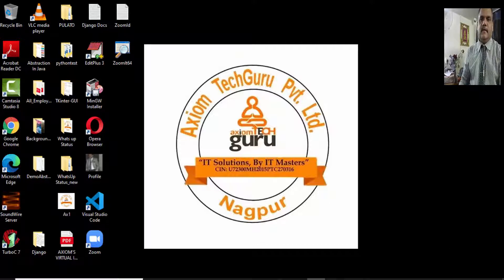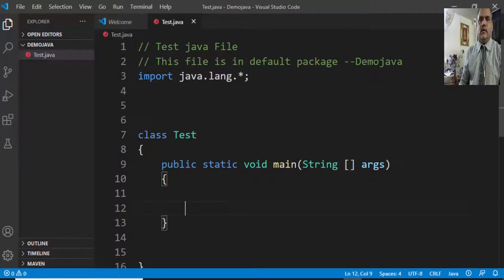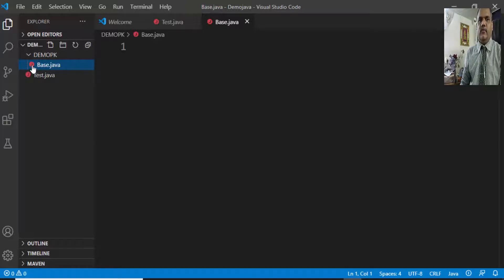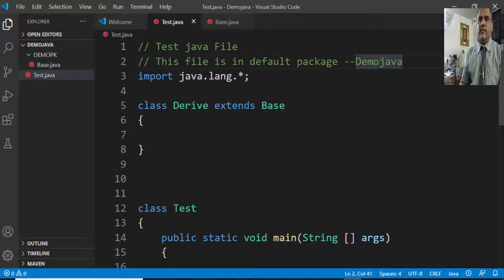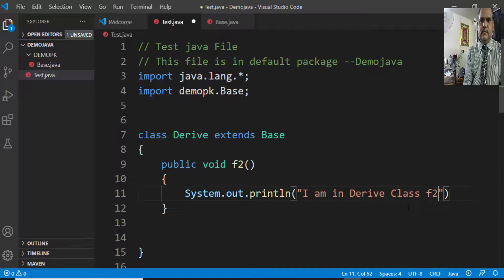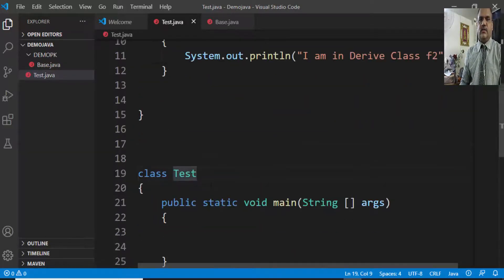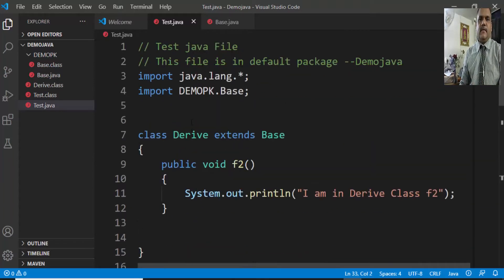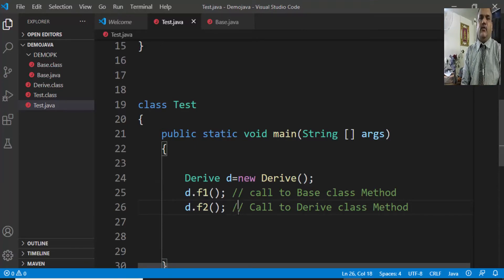Java Session Lecture on Creating Package Importing classes using VS-Code Explained By Sushil.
Codes demonstrated during session are available in the initial comment...